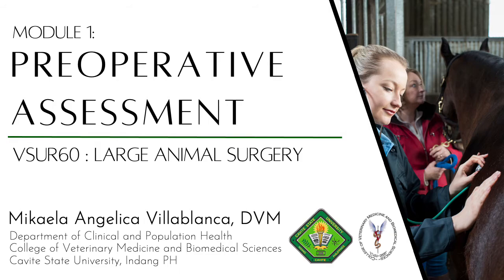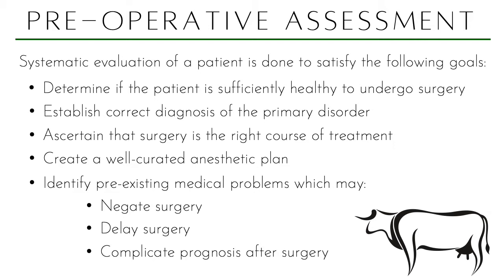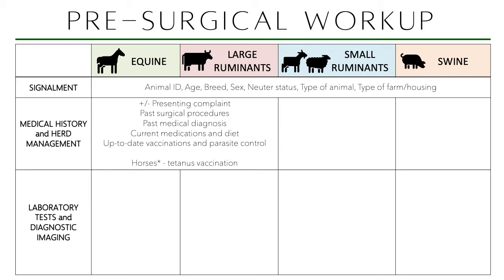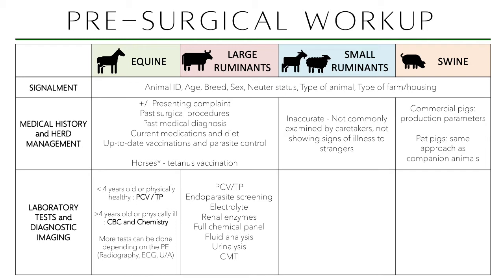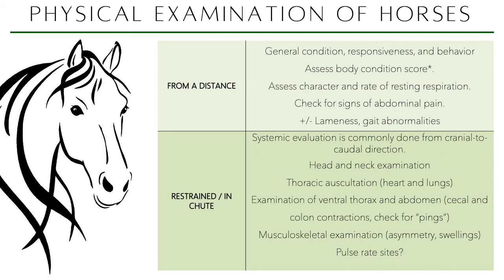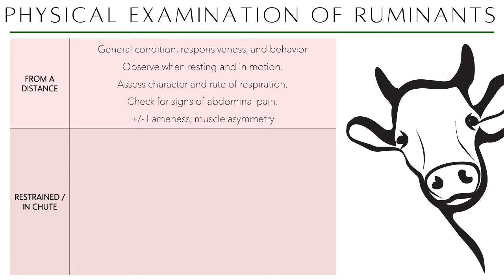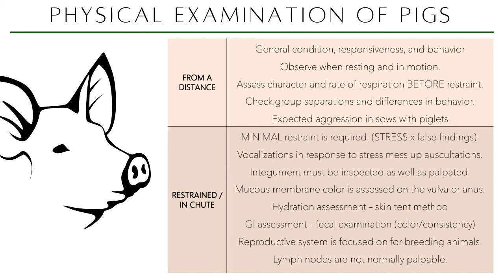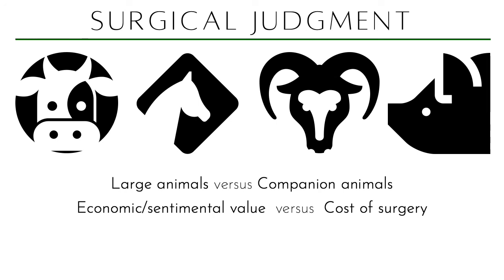VSUR60: Module 1. PE and Patient Assessment in Large Animals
How do we evaluate large animals pre-operatively?
Do we focus on certain body systems?

This is Module 1 of the second semesteral offering of VSUR60: Large Animal Surgery this AY 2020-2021. If you have questions, please comment them below. :)